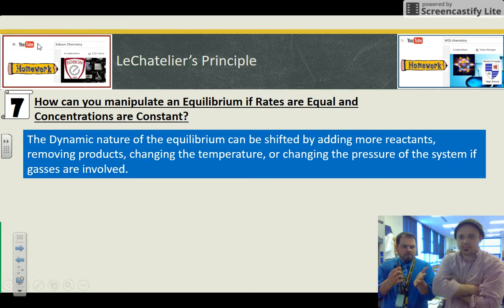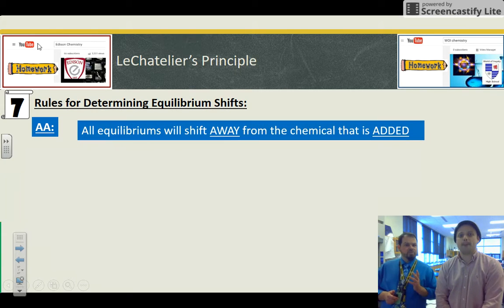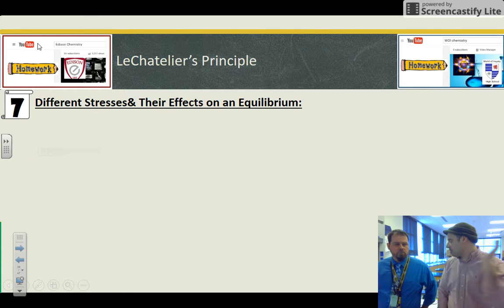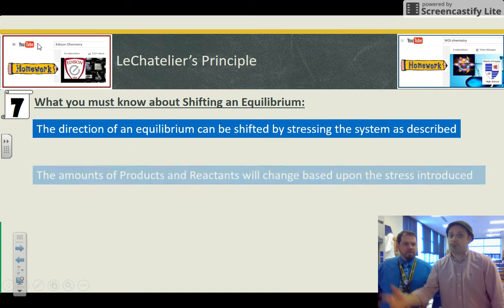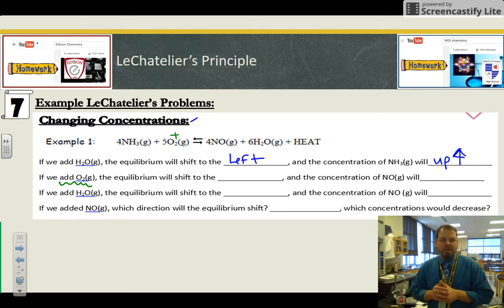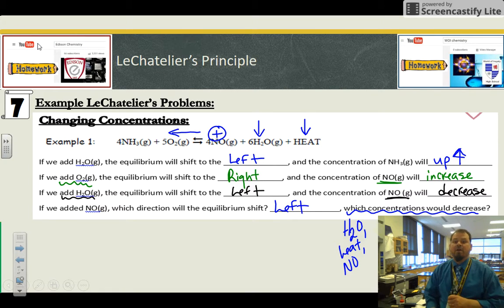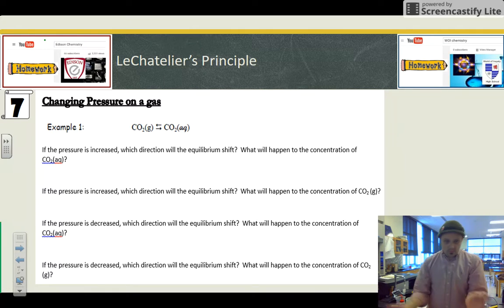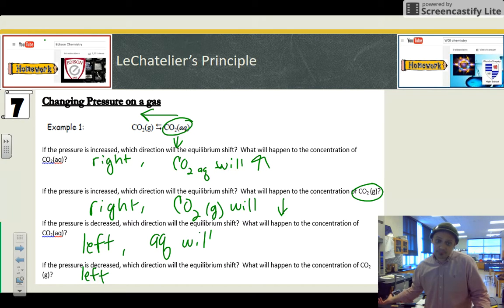Kinetics & Equilibrium HW #7